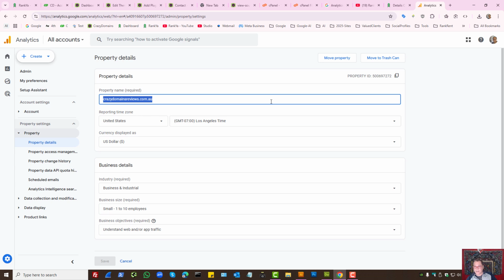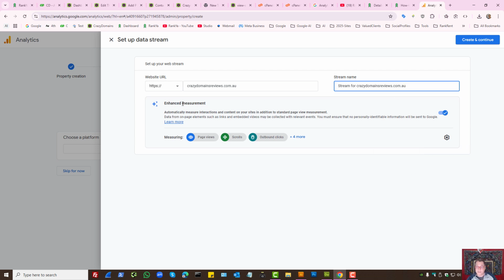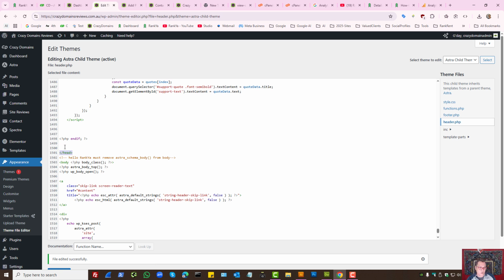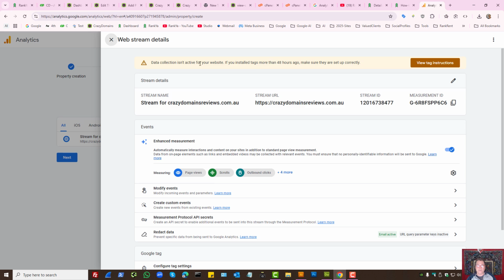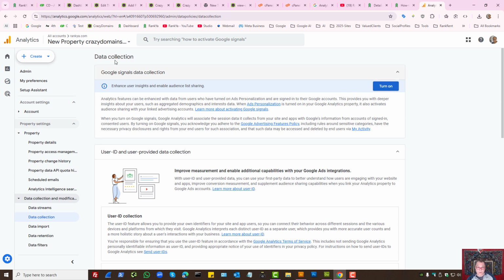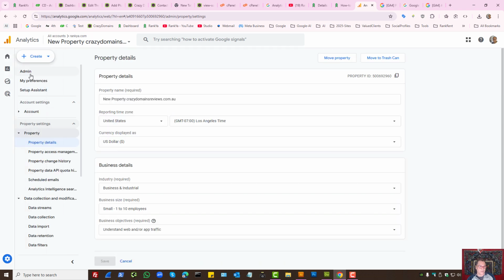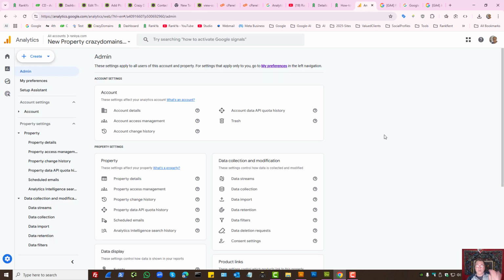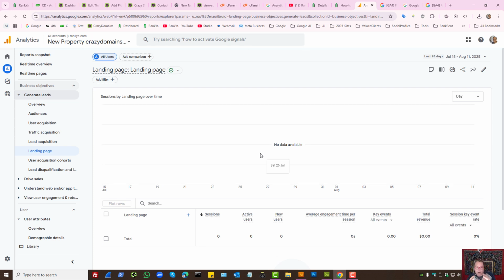How-to Setup & Add Google Analytics for Your Website Correctly - Step by Step Tutorial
step-by-step instructions for setting up Google Analytics GA4 and installing Analytics tag on a website is detailed. Learn about important Google Analytics settings such as Enhanced Measurement in Web Data Stream, custom events, consent mode and audiences.